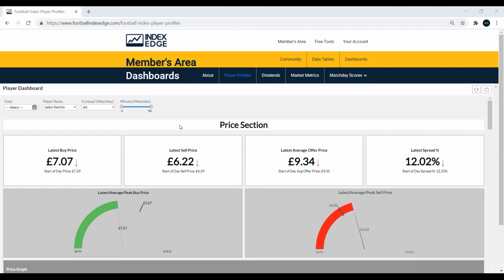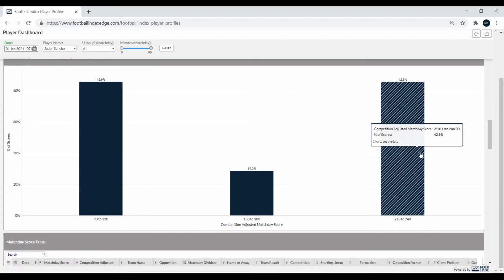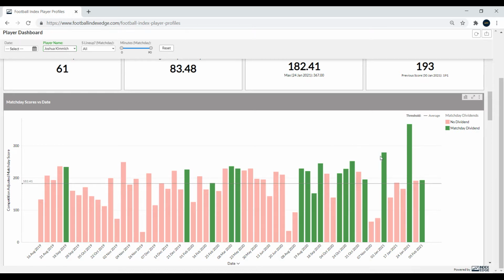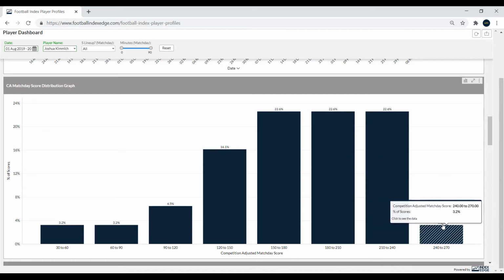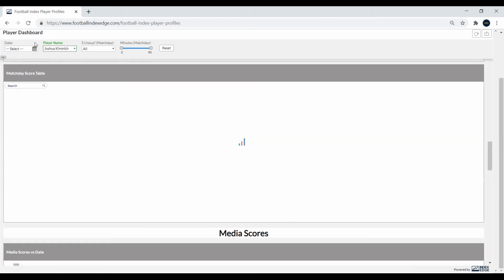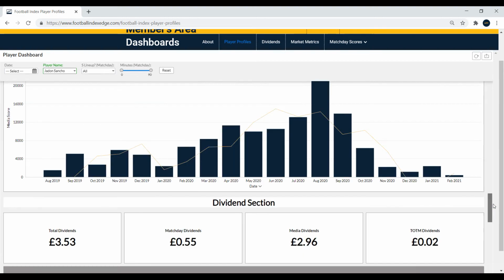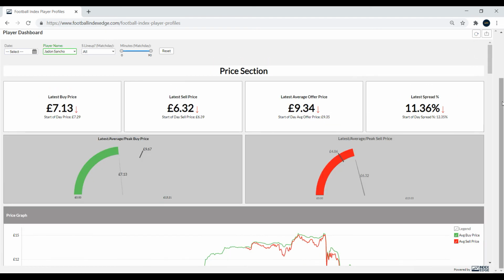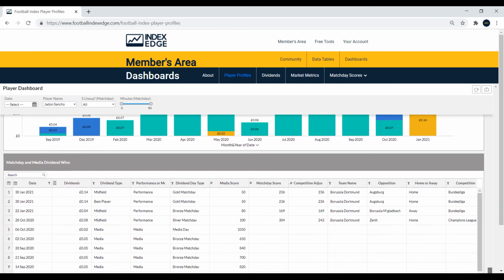How to research specific players on Football Index (Player Profiles)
In this video, I explain how you can use the 5 sections on the Football Index Player Profiles area of Index Edge to get a better understanding of the players of your choice:

Price Section
Match Day Scores Section
Media Scores Section
Dividend Section
Upcoming Fixtures Section

Our members have unlimited access to the player profiles area and if you would like to try this area out for yourself before buying a membership, you can sign up to a free two week trial to Index Edge

I hope this video is useful to everyone on Football Index and have a great rest of your day!

Any likes would be hugely appreciated too, it is a great motivator for the content creation and thank you to all supporting the channel already!